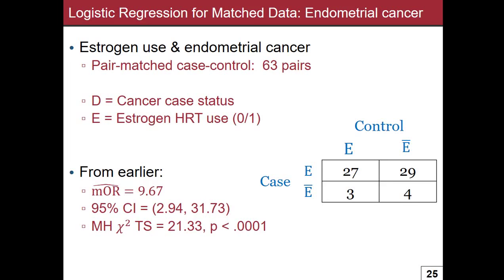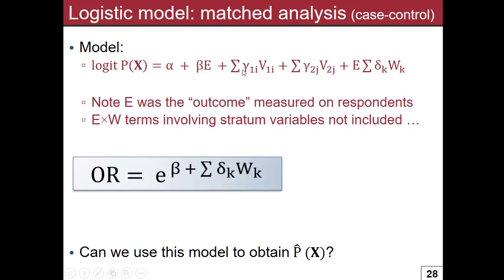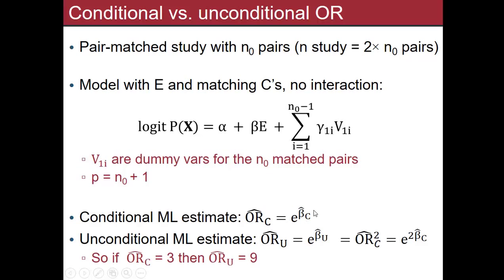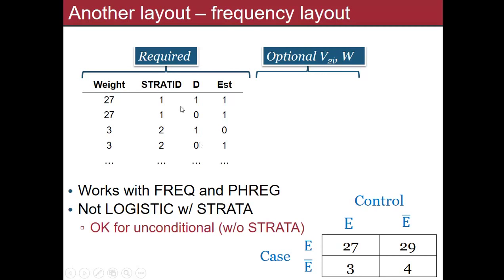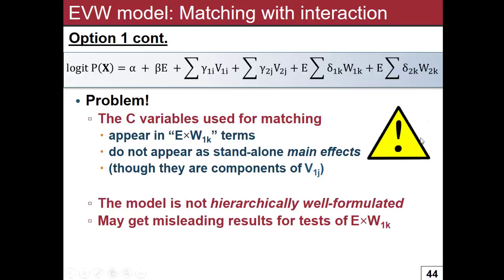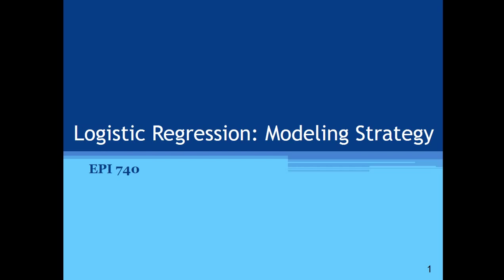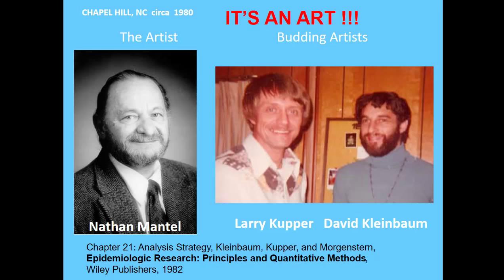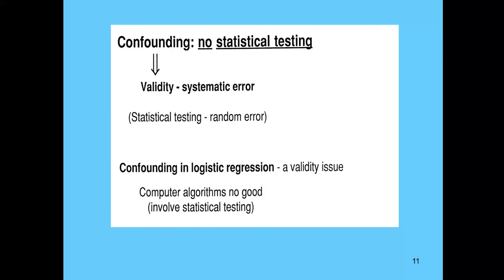Class 4: Logistic Regression for Matched Data; Overview of Modeling Strategy Issues.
(Rosenberg) Logistic Regression for Matched data; (Kleinbaum) Overview of Modeling Strategy Issues. Sept 6, 2016.